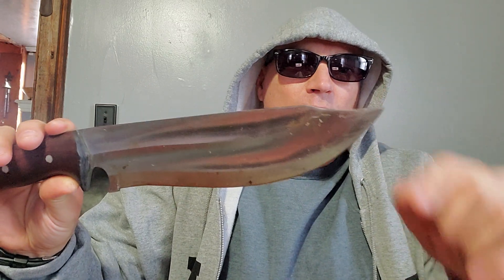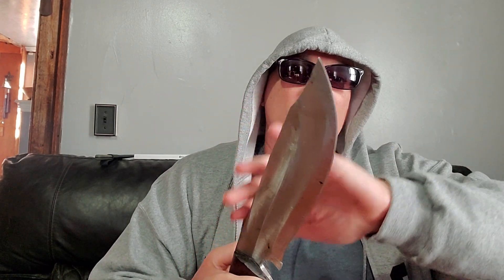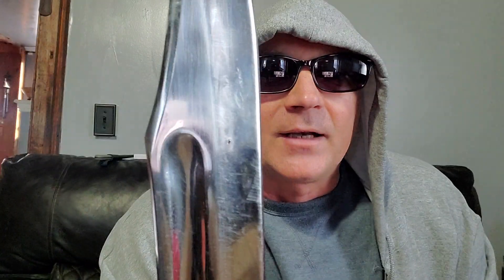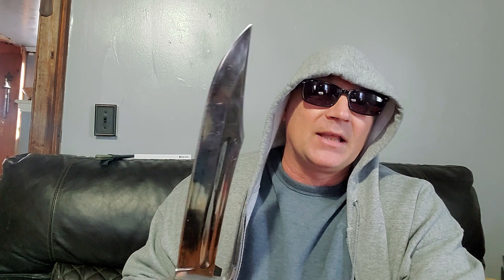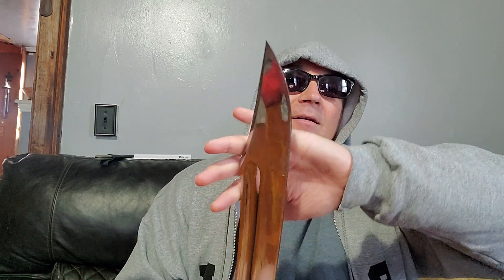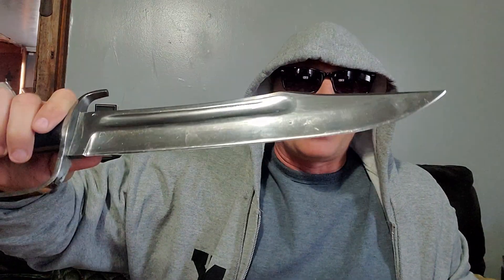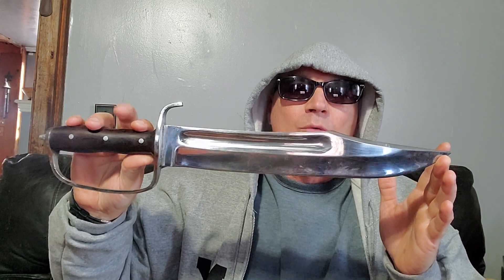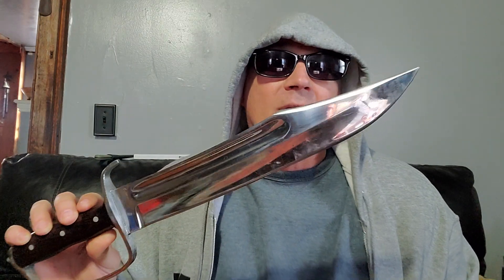knife heat treats, the why and how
discussing the purpose of different heat treatments